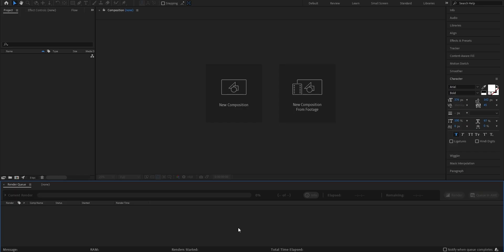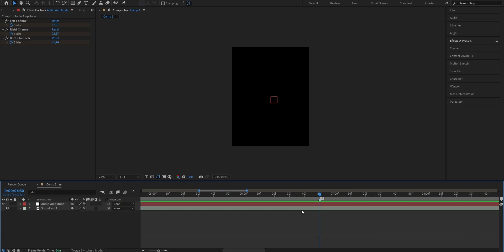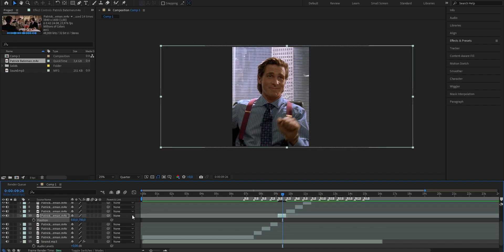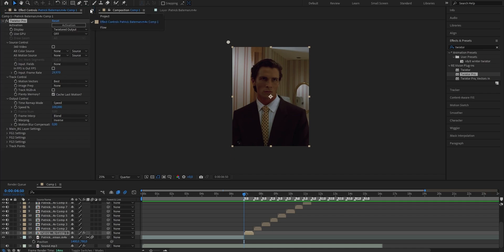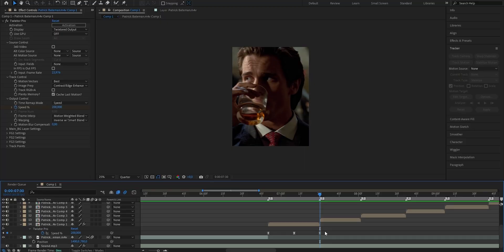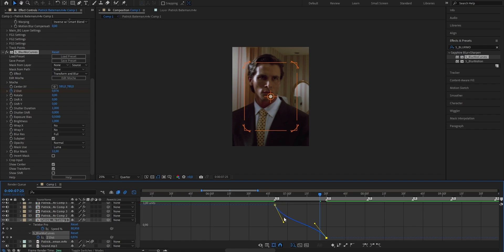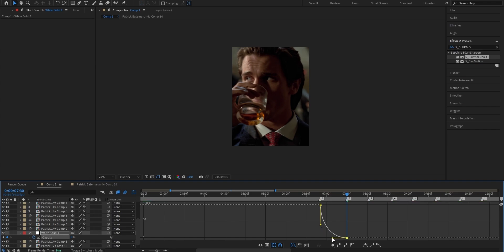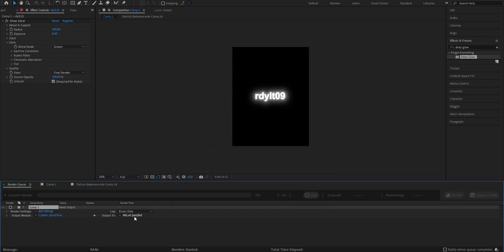HOW TO: Make A TikTok Edit I After Effect's Beginner Guide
How to make TikTok edits for beginners in After Effect's full guide. Step By Step Guide on how to make TikTok Edits in After Effect's.